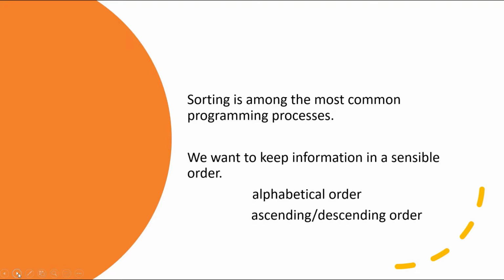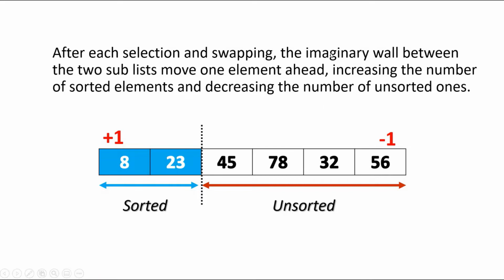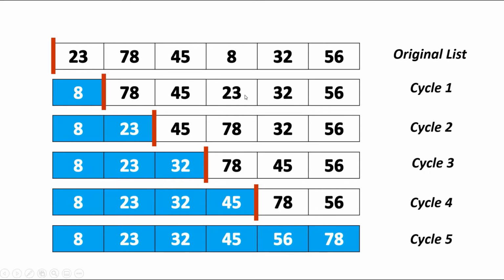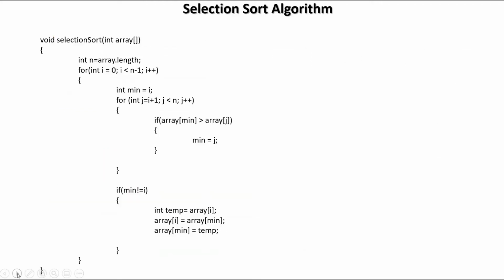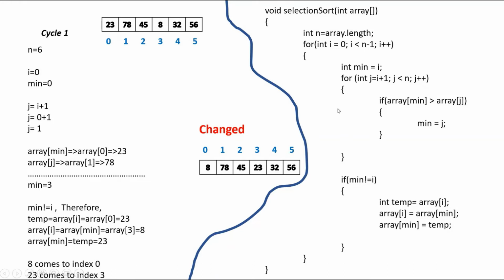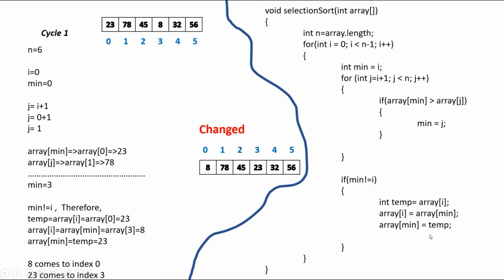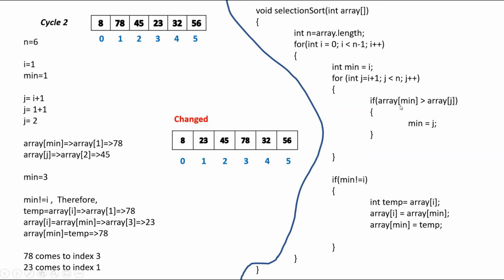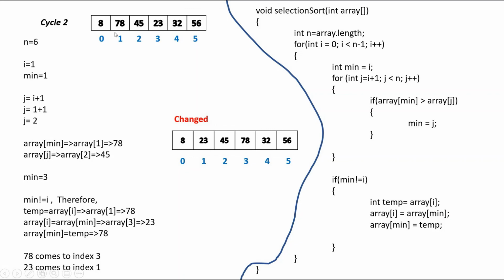SELECTION SORT ALGORITHM | DATA STRUCTURES | FULL EXPLANATION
Discussed selection sort algorithm in Data Structures with examples in a simple manner.